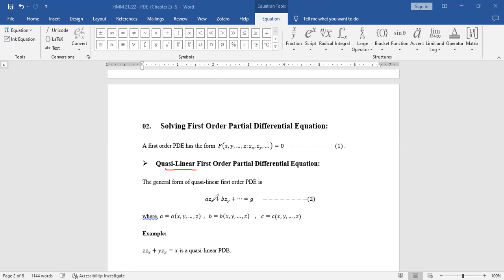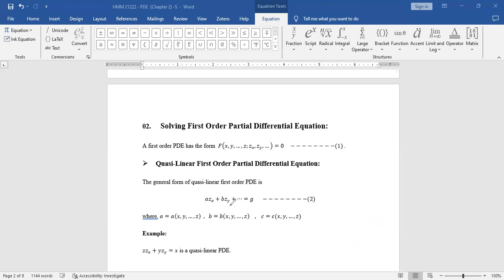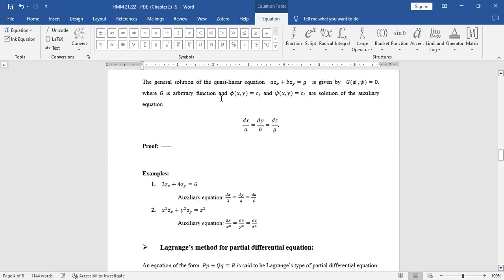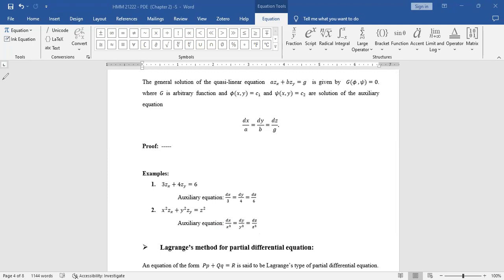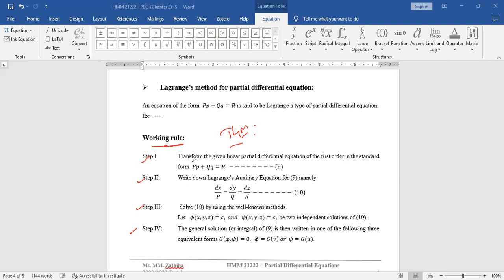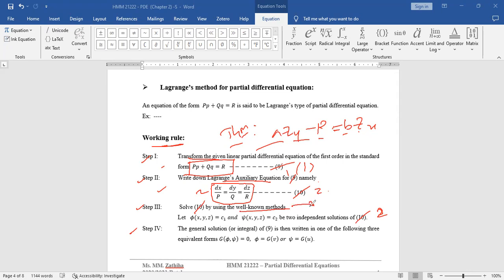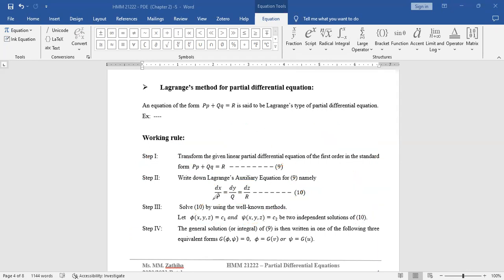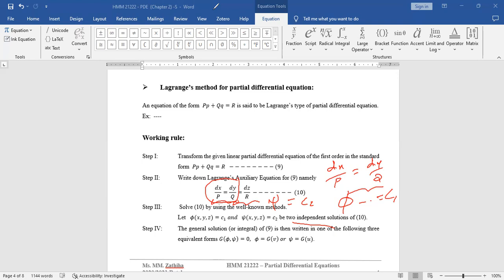PDE - Lect - 05 (1)